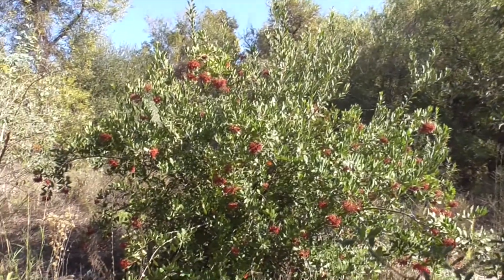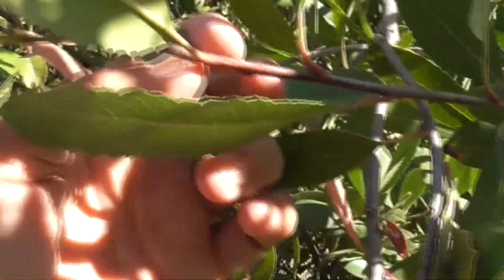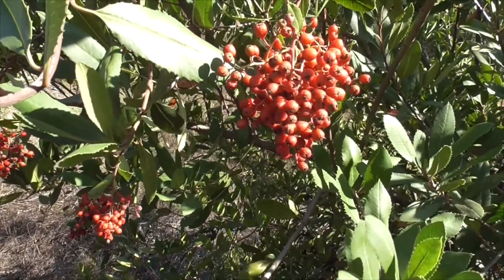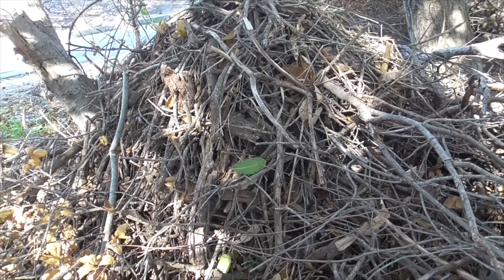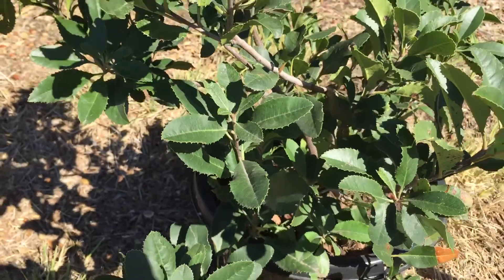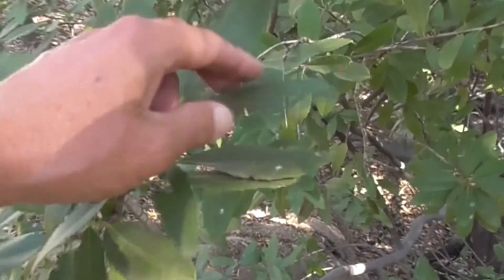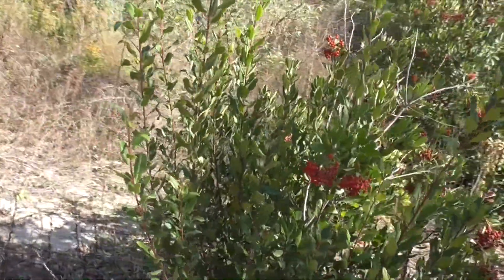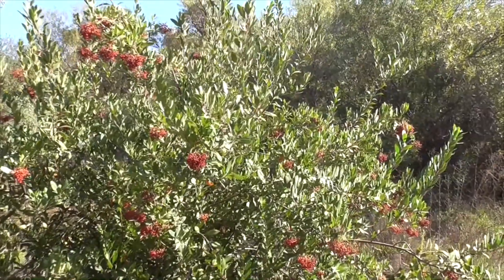TOYON Heteromeles arbutifolia identification, facts and cool stuff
About our Toyon (Heteromeles arbutifolia), how to identify, edible berries, toxic leaves, planting and lots of facts; aka Christmas Berry, Christmas Holly, California Holly